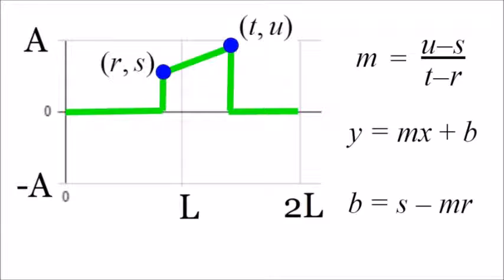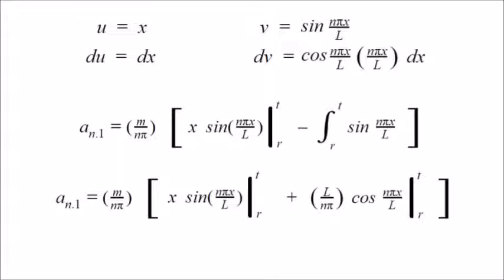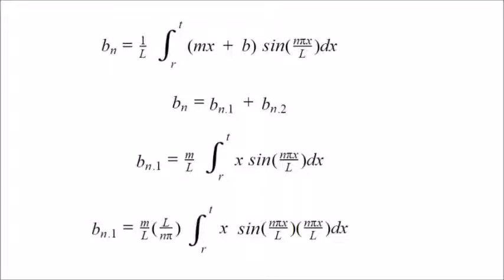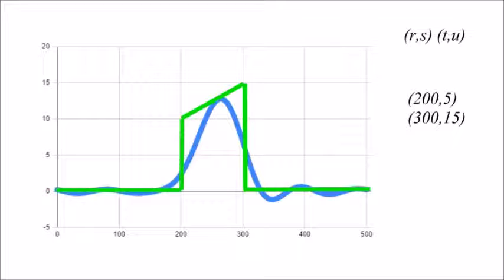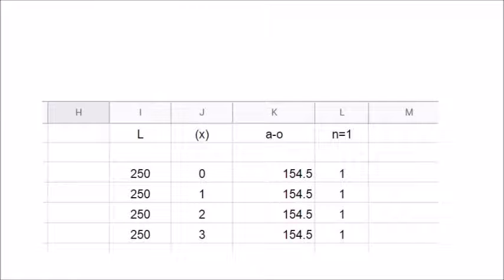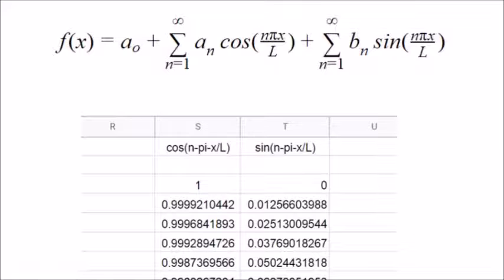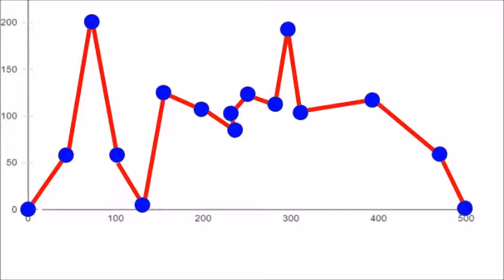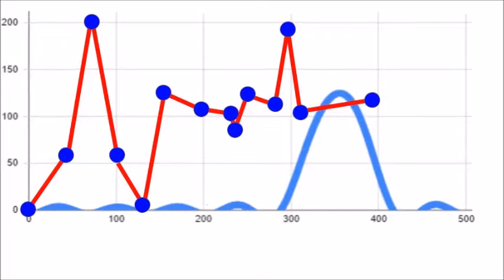Paris in the cosine part four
15 separate Fourier Series are used to re-create the Paris skyline.